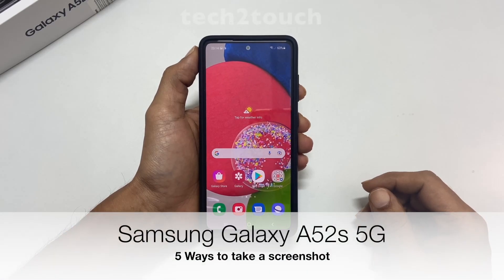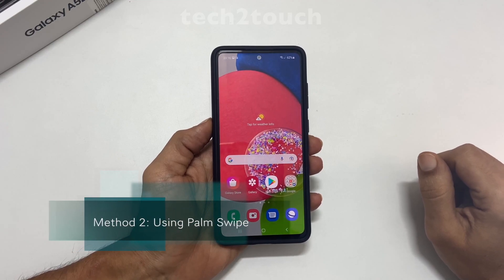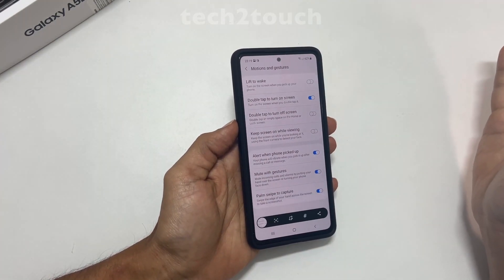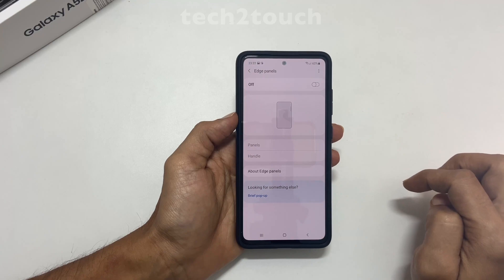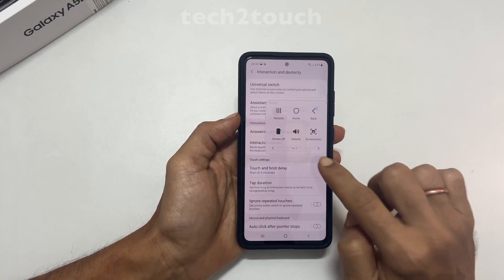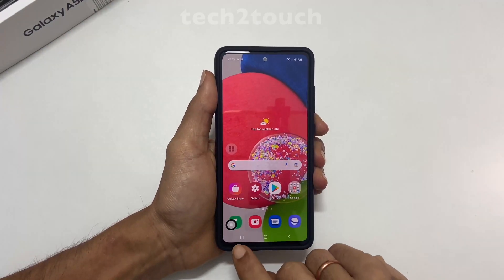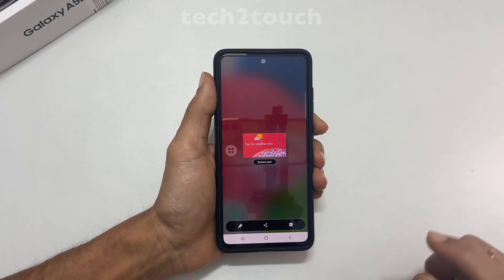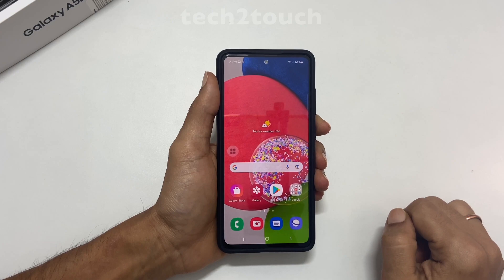How to take screenshot on Samsung Galaxy A52s 5G - 5 Ways plus Long screenshot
Here is quick video on 5 ways to take screenshot on A52s 5G.
*Timestamp*
Introduction: 0:00
Hardware Key Combination Method : 0:07
Palm Swipe to capture screenshot : 0:29
Using Task Edge Panel : 1:08
Using Assistant Menu : 1:45
Long or Scroll Screenshot: 2:13
Smart Select way to take screenshot : 2:41